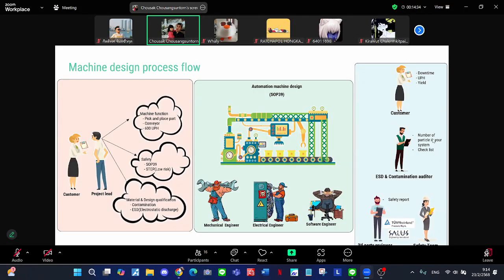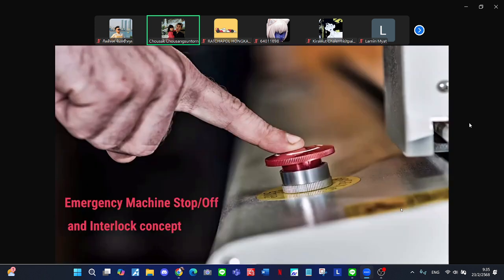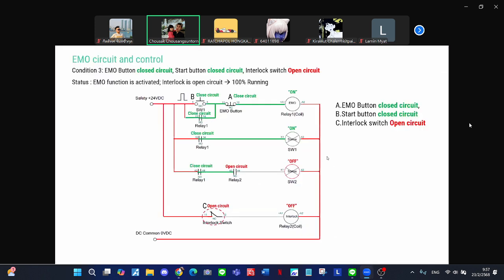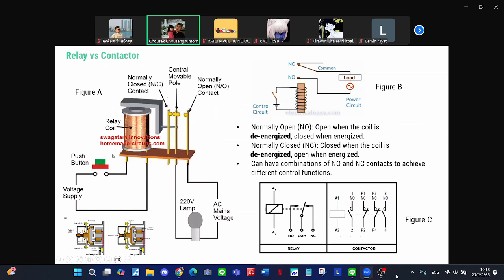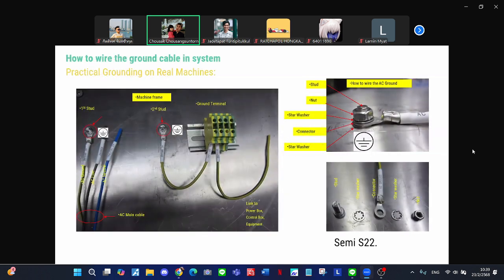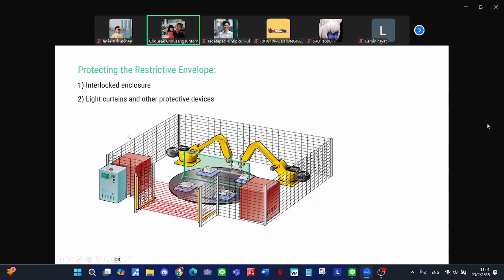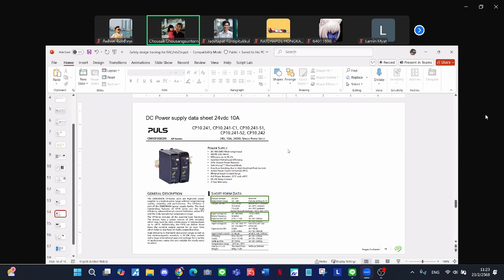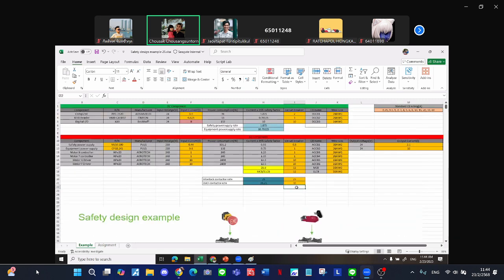CAD Week9 SpecialClass